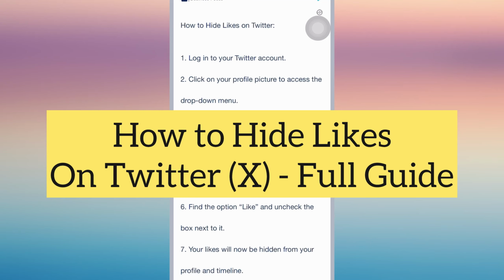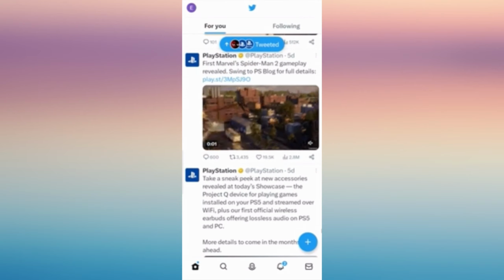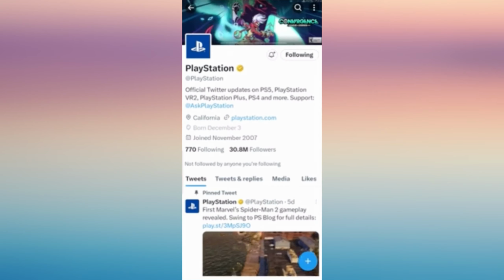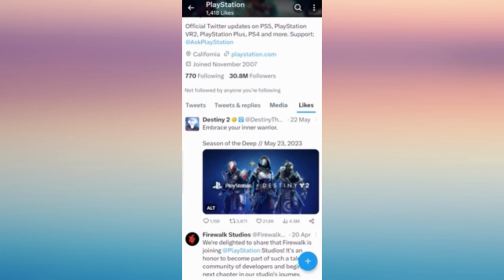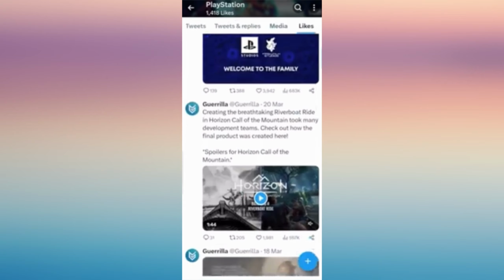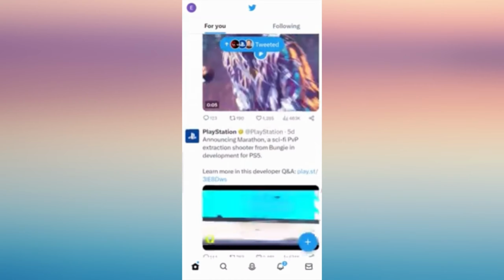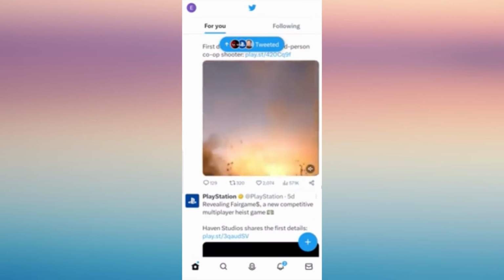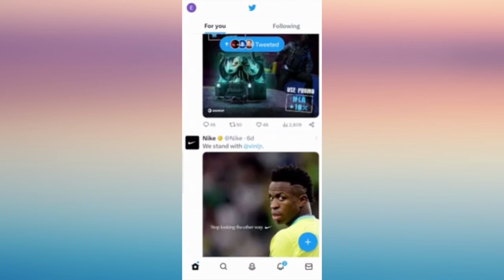How To Hide Likes On Twitter (X) - Full Guide